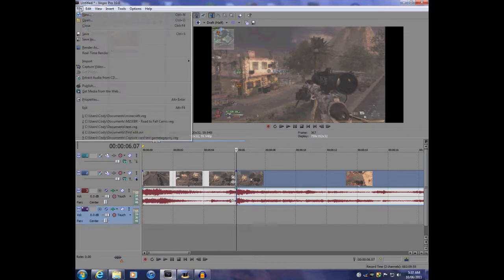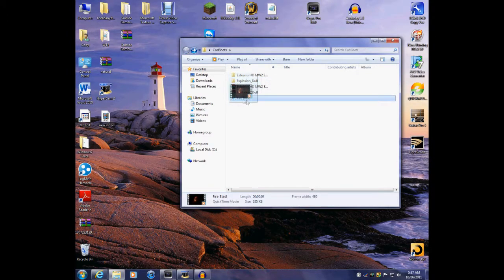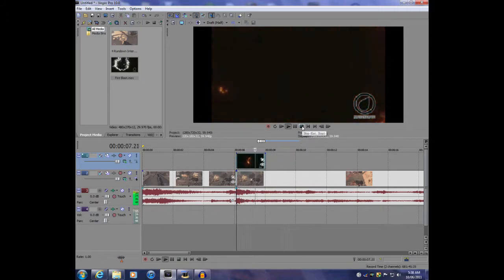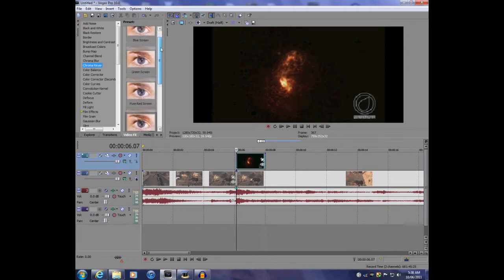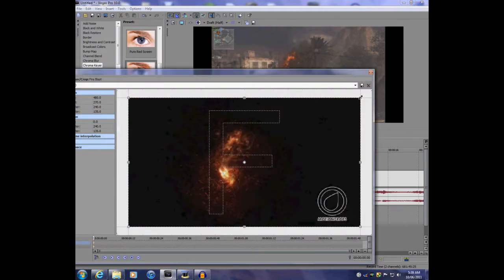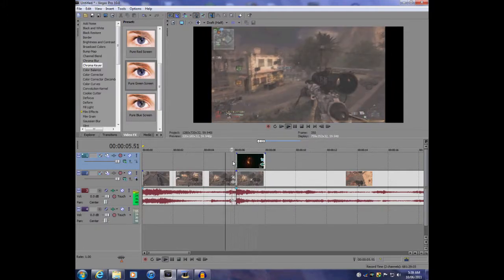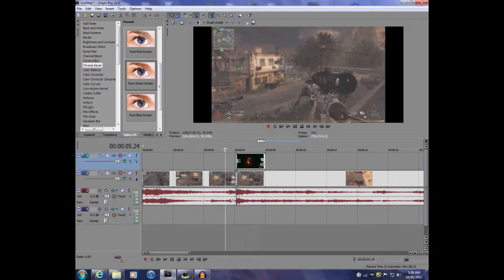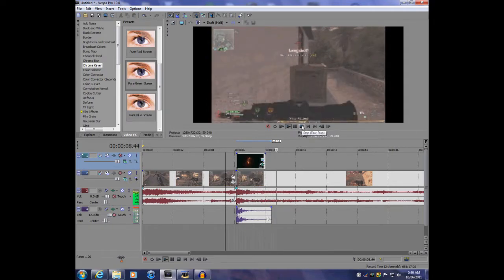Fire explosion tutorial in Sony Vegas Pt. 2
Havok Greens brining you guys a tutorial on a sweet effect for montages etc :)